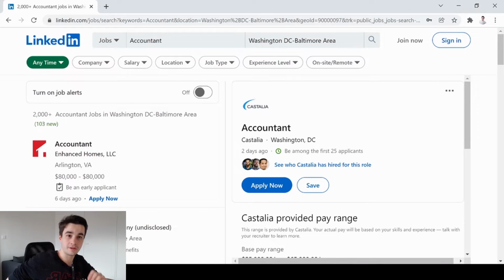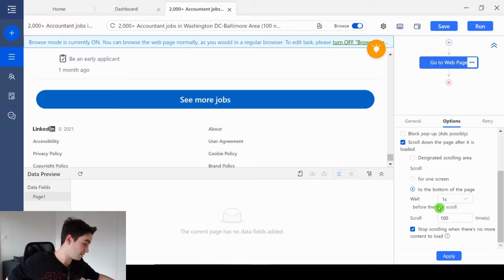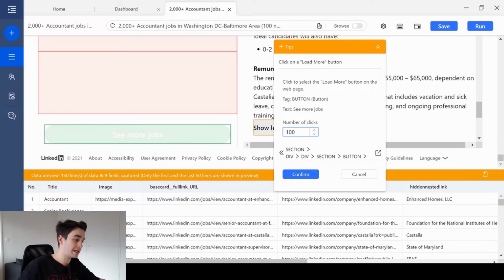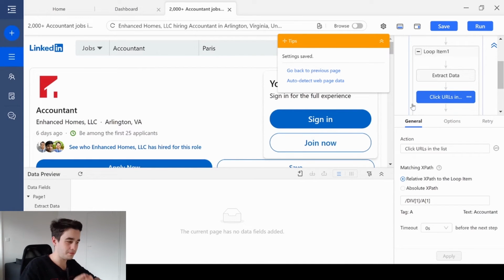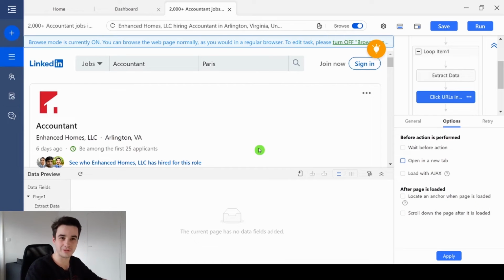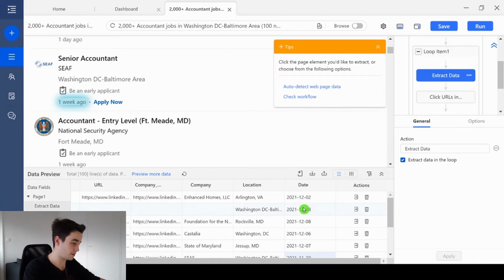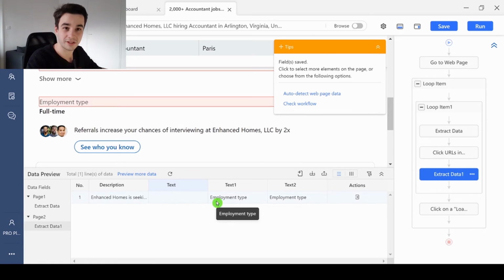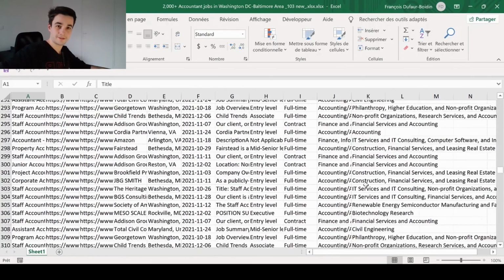How to scrape LinkedIn jobs with Octoparse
🎇Is web scraping legal?
🎇What kinds of data can be scraped?

Learning from community leads to improving. In this series, heavy users of Octoparse will dive in multiple case tutorials with you, and teach you how to use the software to scrape data step-by-step.New version Octoparse 8.4 is released, try it now!

🌟 Time Stamp 🌟
🕒00:00 How to scrape LinkedIn jobs with Octoparse
🕒00:51 Start with the LinkedIn URL
🕒01:25 Scroll down to the bottom of the page
🕒02:10 Auto-detect web page
🕒02:37 Click on a "Load More" button
🕒04:10 Click on each job link
🕒06:22 Extract data
🕒07:41 Xpath

Tutorials that have been mentioned in the video:
Handling AJAX:

🌟About Us  🌟
Octoparse data extraction: is a webscrapingtool. The webcrawler is specifically designed for scalable data extraction of various data types. It can harvest URLs, phone, email addresses, product pricing, reviews, as well as meta tag information, and body text. Octoparse is a SIMPLE but POWERFUL web scraping tool for harvesting structured information and specific data types related to the keywords you provide by searching through multipl03:03e layers of websites.